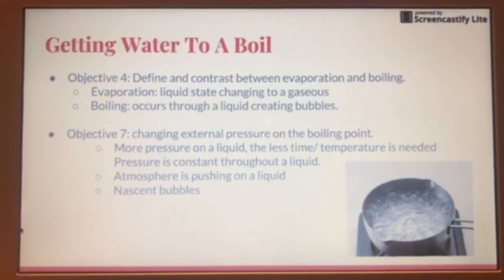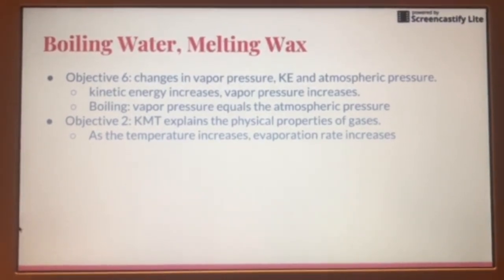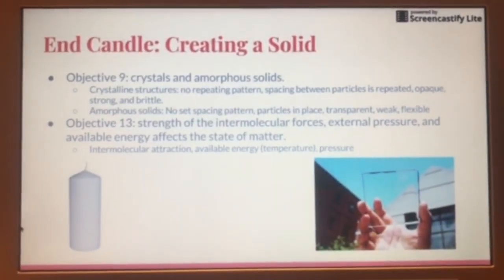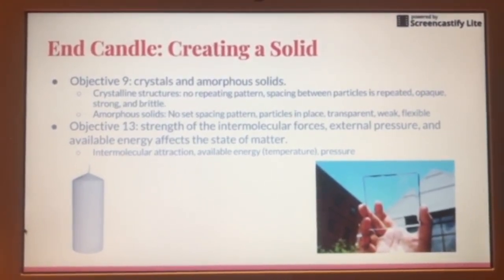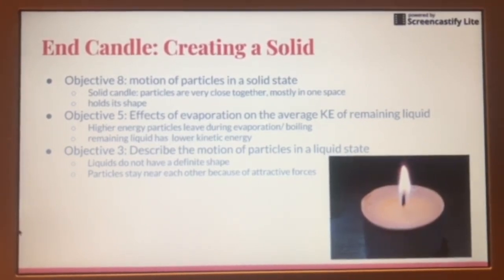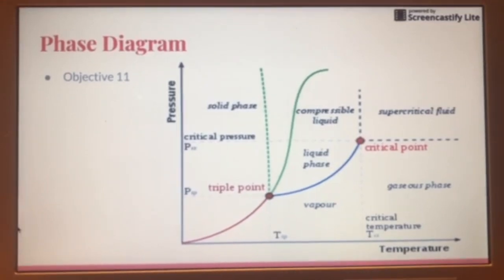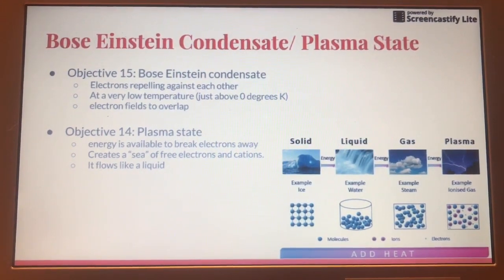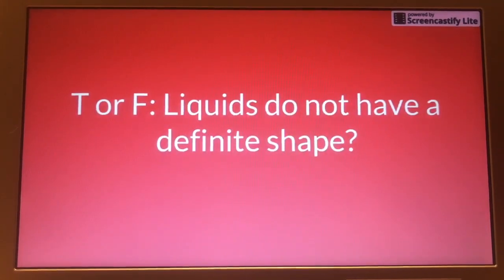Chem Phases Project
For my chemistry phases project. Creating a candle to demonstrate what we learned in class.